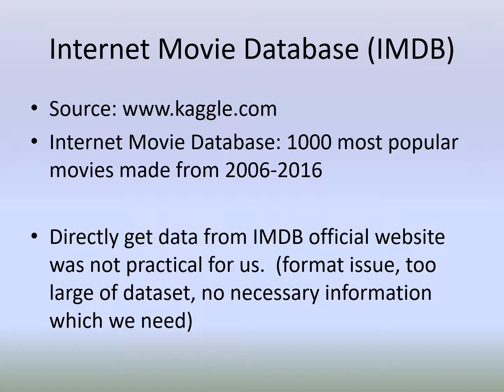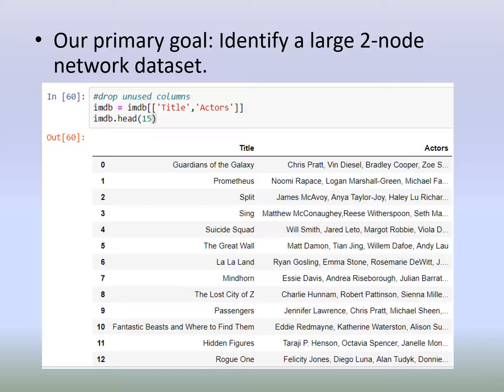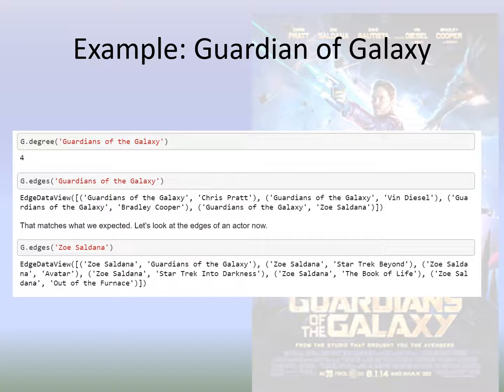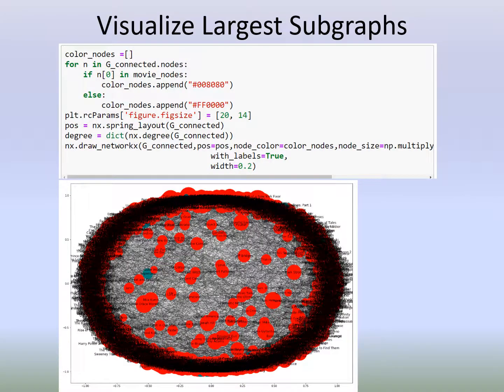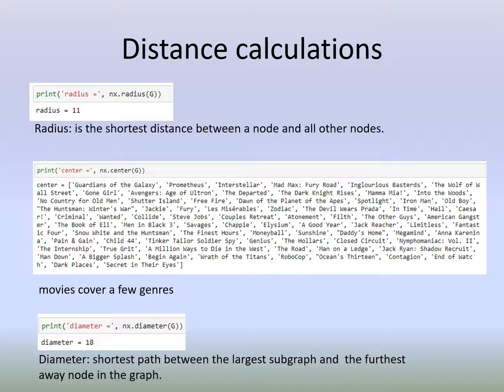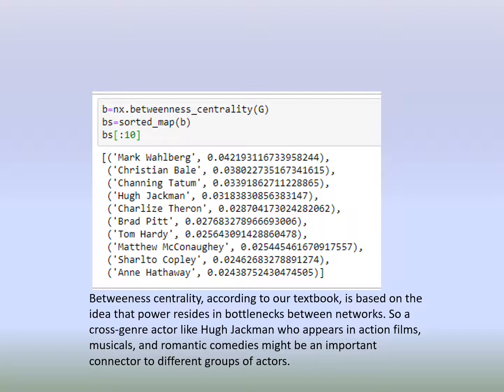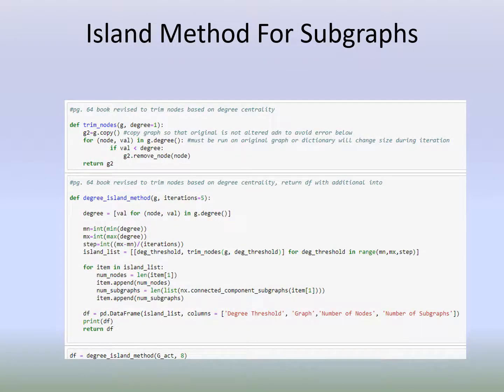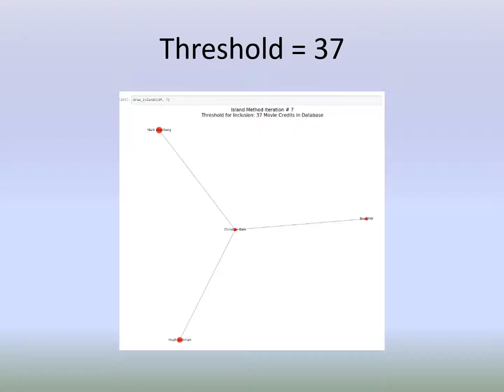06262019DATA620 Project 2 team6 presentation